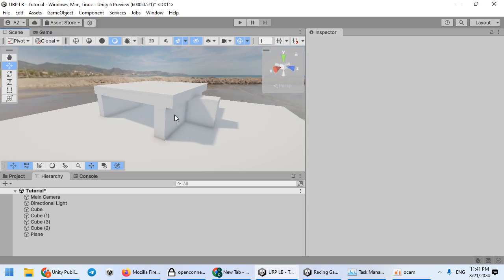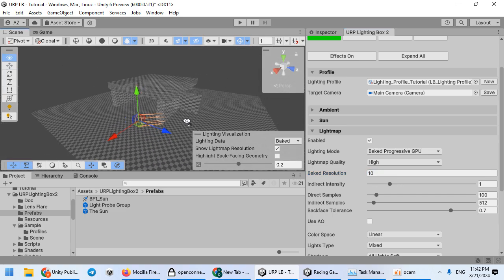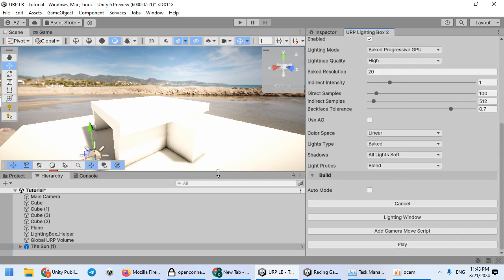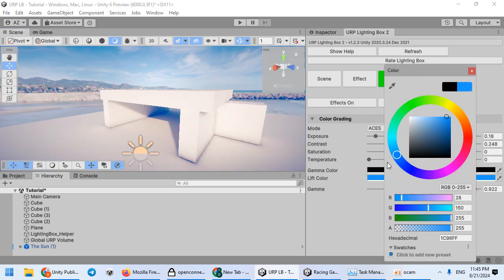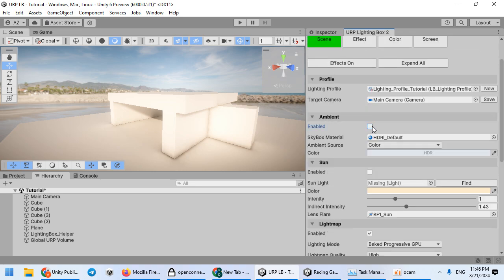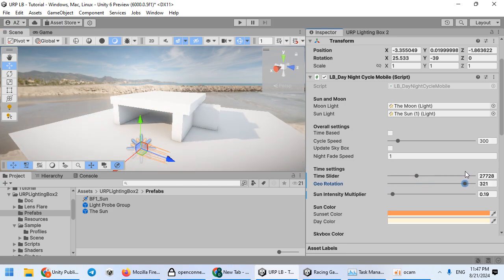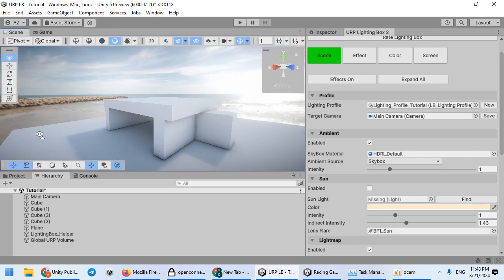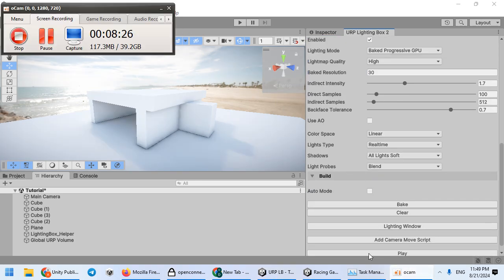Unity 6 Lightmapping URP Quick Start Guide